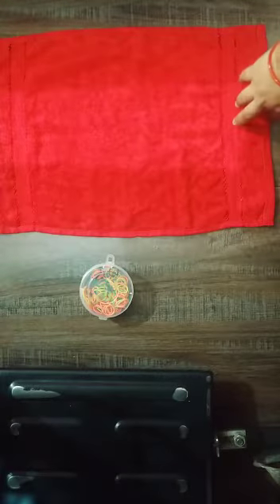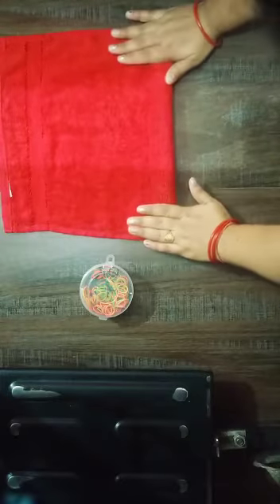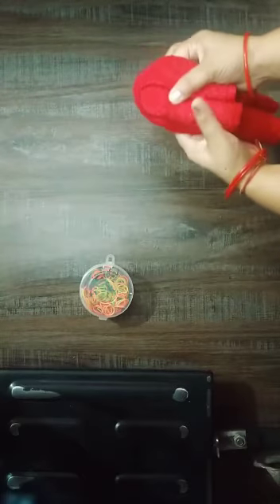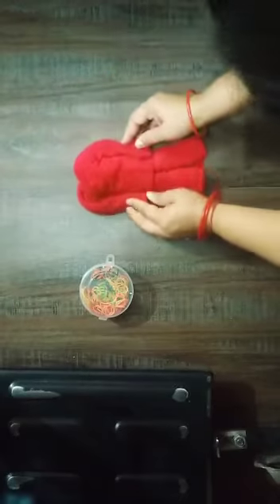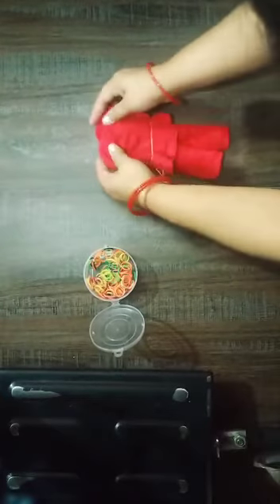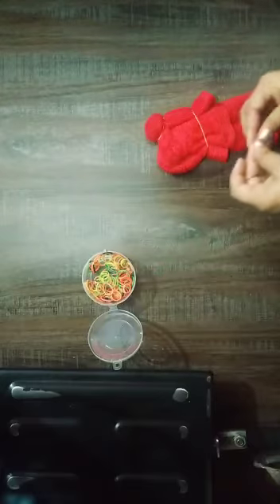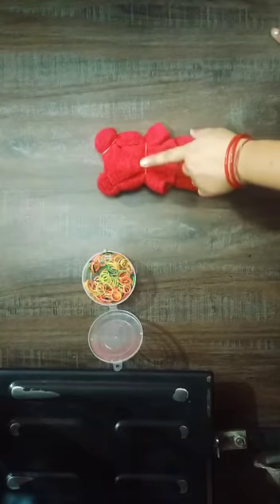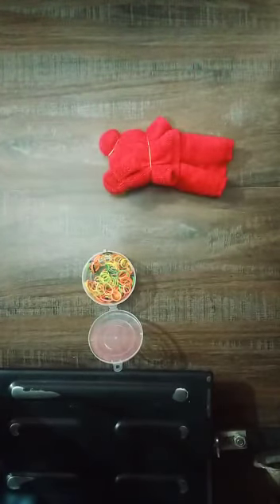Bear making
🐻 making